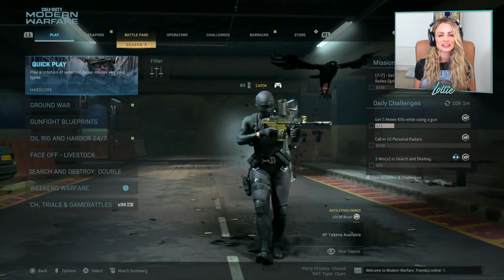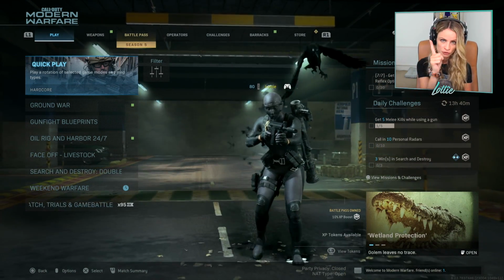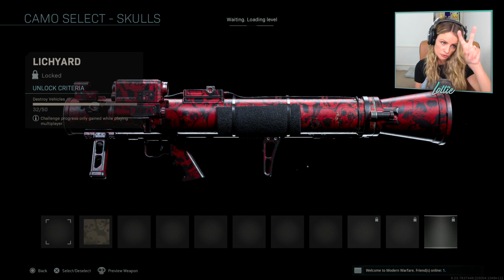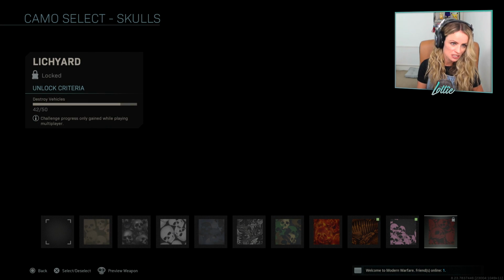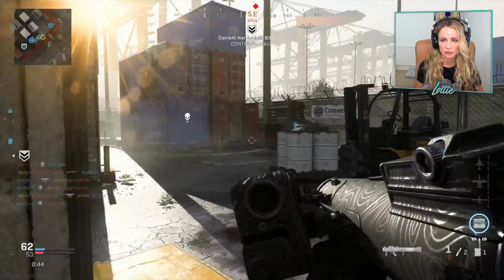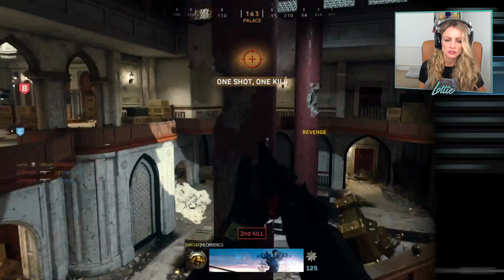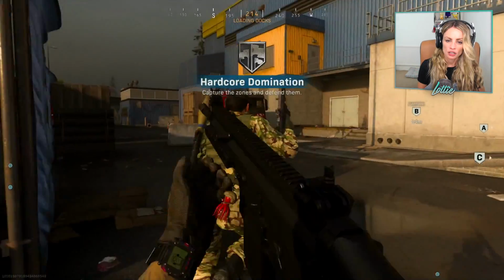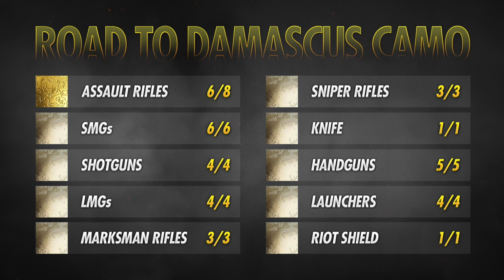IT ONLY TOOK 10 MONTHS... PLATINUM LAUNCHERS | Road to Damascus #32 - Strela-P & Scar 17 (MW)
Well unlocking Platinum launchers was... fun, especially during a heatwave but... WE DID IT. WE GOT PLATINUM LAUNCHERS.